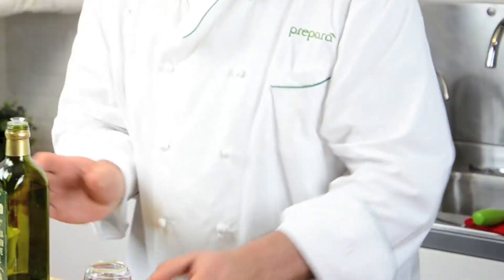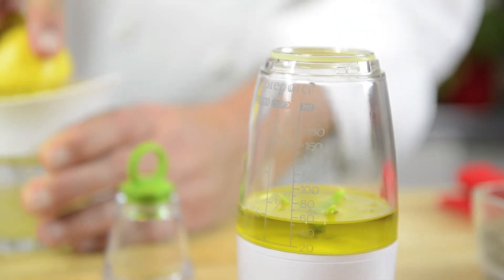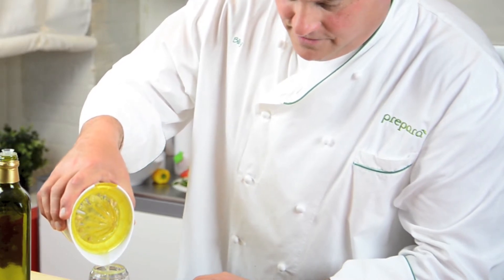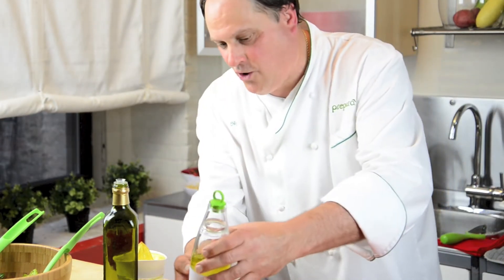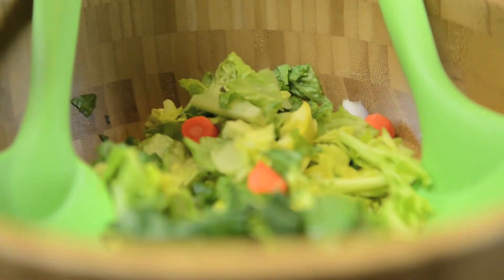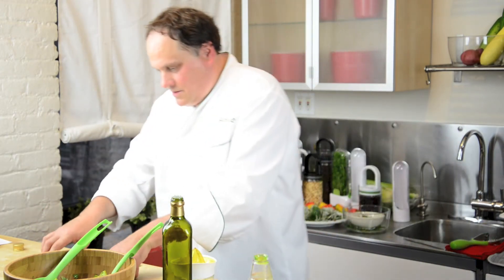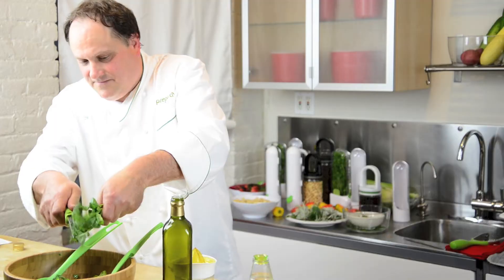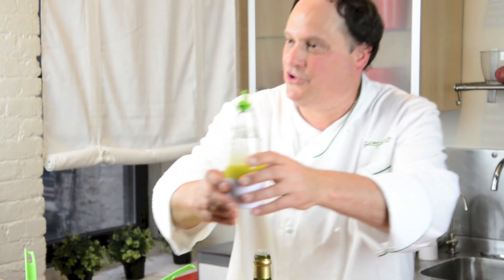Dressing Mixer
The elegantly effortless way to make and serve homemade salad dressings. With a push of a button, the aerating propeller quickly and quietly blends your dressing, even right at the table. Great for making marinades, or just to give your store bought dressing a more thorough blending.

It’s perfect for making all types of dressings - from Italian to homemade buttermilk ranch - and ideal for emulsifying and serving simple vinaigrettes that separate easily.

    create healthy and delicious homemade dressings in a snap
    powerful motor blends ingredients with a push of the soft touch button
    aerating propeller emulsifies dressings - keeping them mixed longer
    instantly re-mix vinaigrettes right at the table
    convenient measurement markings
    Drip-free 360˚ pour spout
    Rubber stopper seals in flavors for storage in the fridge
    Wide mouth opening for easy filling
    Detachable, dishwasher-safe mixing container
    Uses 2X AAA batteries (not included)
    BPA Free

what our customers are saying

"I try to eat a big fresh salad at least once a day. I prefer to make my own salad dressing since I try to eat healthy and avoid chemical ingredients. With my Dressing Whiz I can make any kind of dressing I like, and I know exactly what goes into my food. I've been inspired to go online and try out new recipes (the markings on the side make it very easy to measure ingredients). And I think the best part is that if the oil and vinegar starts to separate, I can just push the little button and blend it all back up. It's so convenient and handy, but most of all it's fun to watch it whizzing away!"
- Hannah, OK.
 product dimensions:
height: 7.5
width: 2.8
depth: 2.8